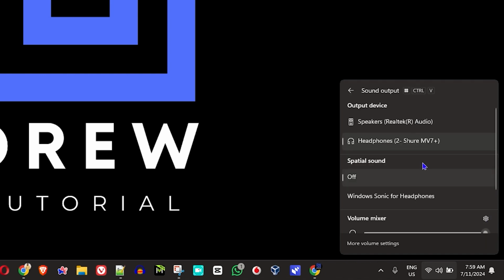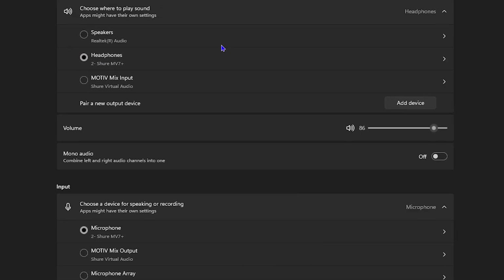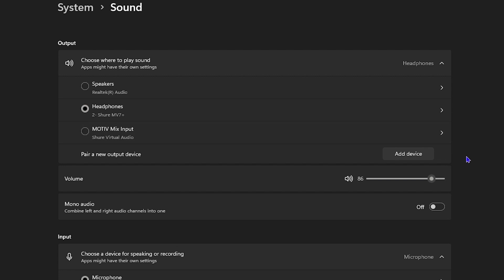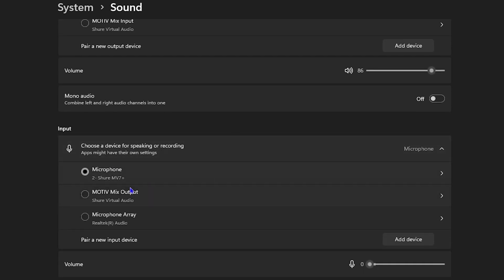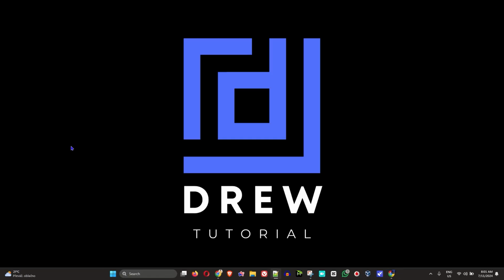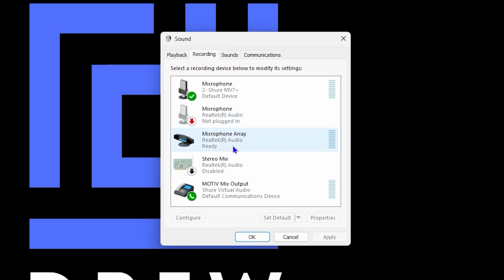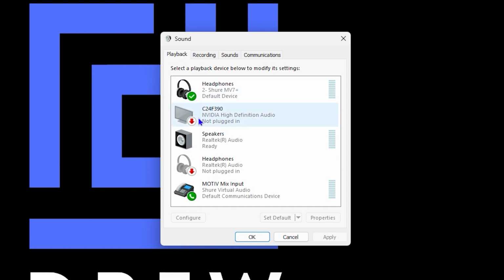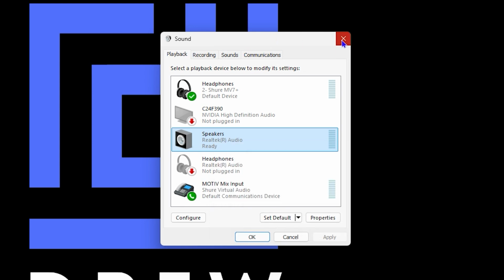How to Set Default Audio Device On Windows 11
In this tutorial, I show you How to Set Default Audio Device On Windows 11.